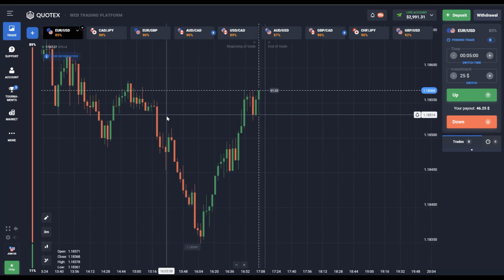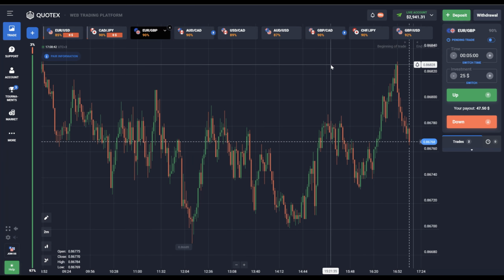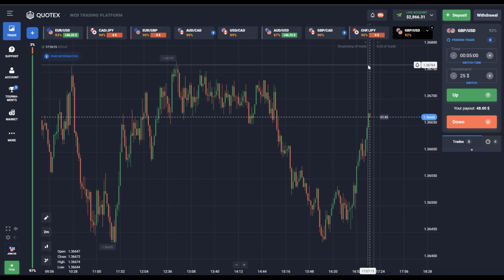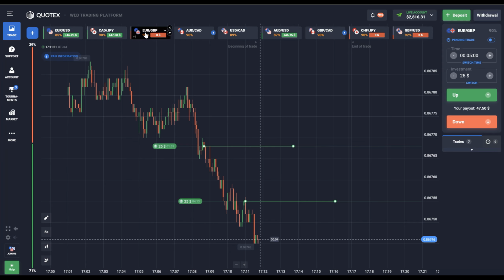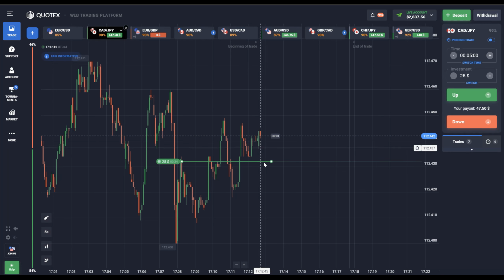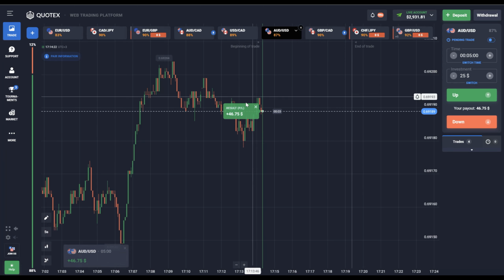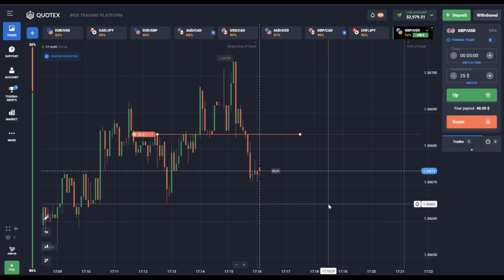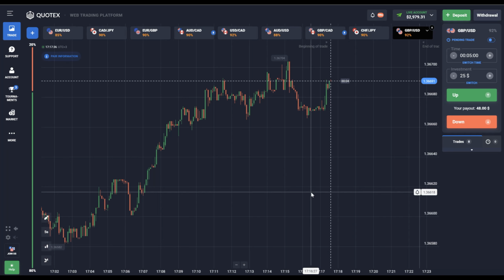10 Seconds That Flipped the Result | Quotex Binary Options